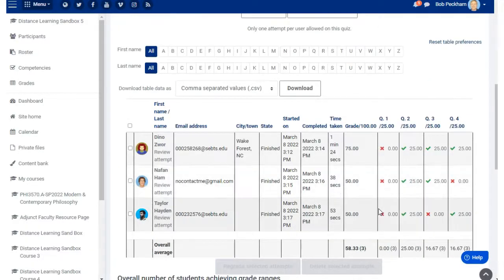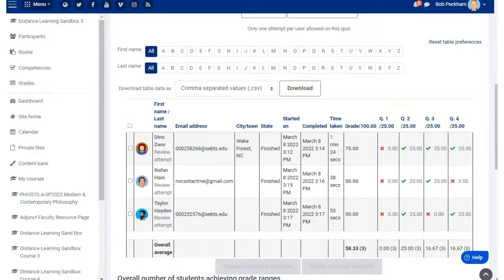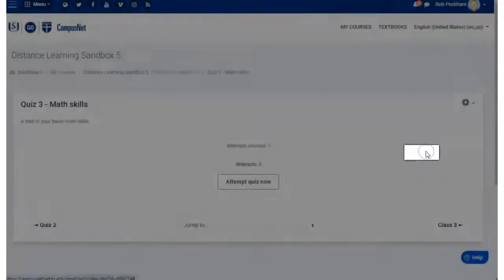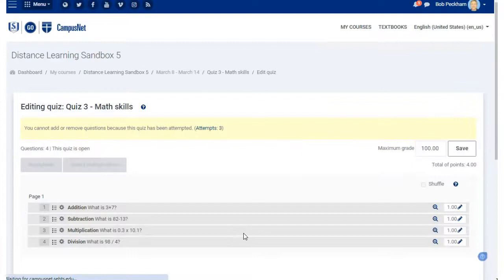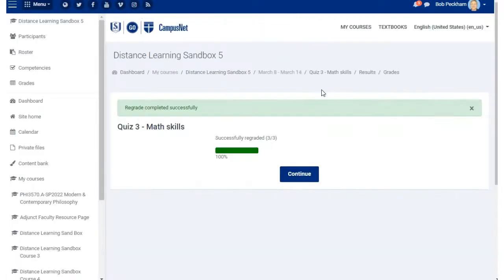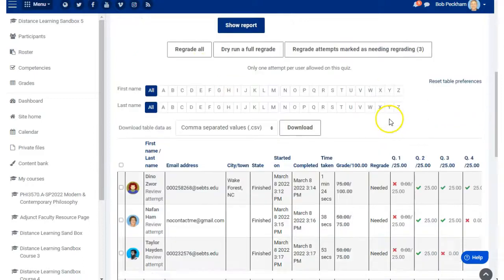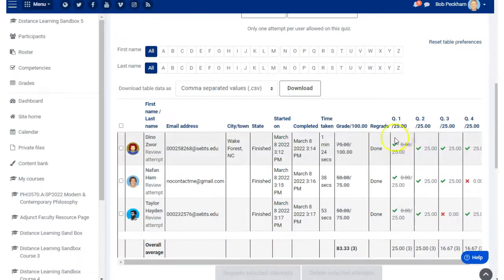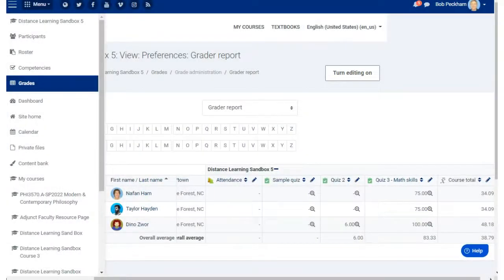Editing a Quiz and Forcing a Regrade (v3)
For quizzes that have already been attempted, this video shows how to correct any wrong answers in the quiz setup and force a regrade to update the results for any attempts made.
[This video shows the process for Moodle Version 3].